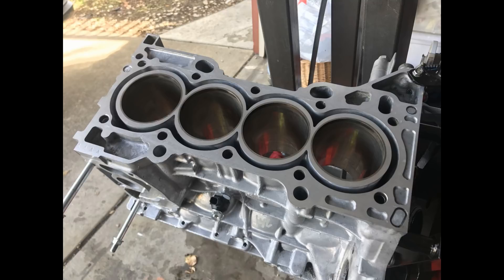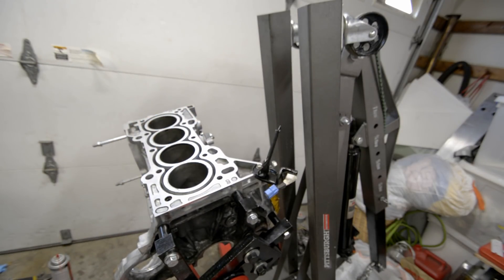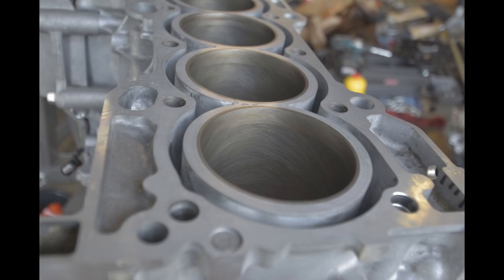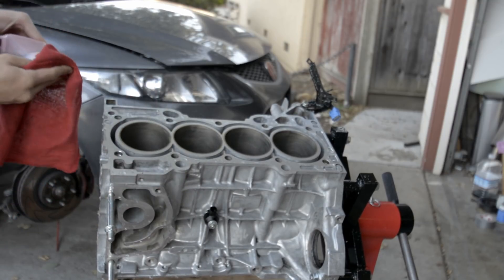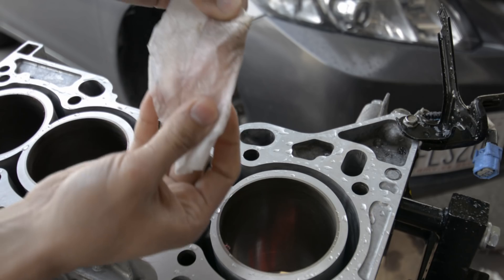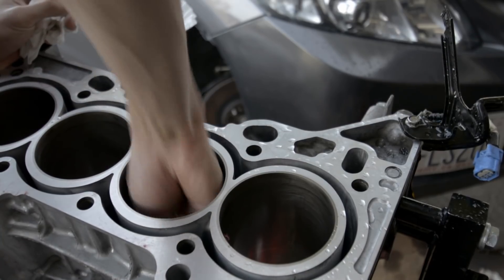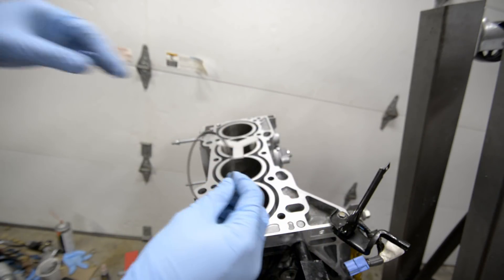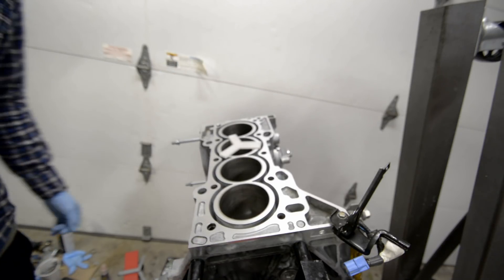DIY: K24Z7 engine build Part 3 Cleaning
Part 3 of my engine build diy series. This covers honing, and cleaning of the block as well as piston rings.

The whole series is going to go over how to install pistons, rods, and head studs which will be good for over 600whp.